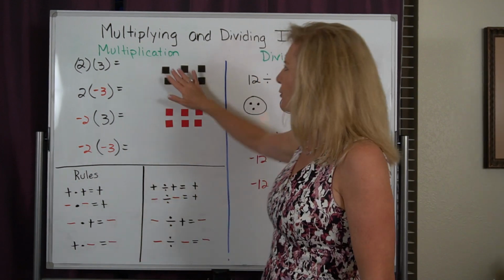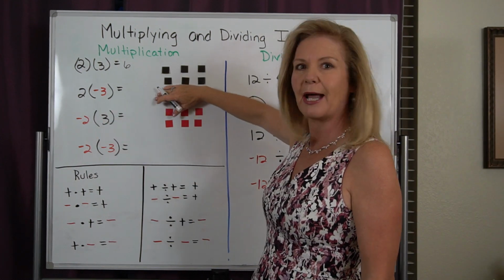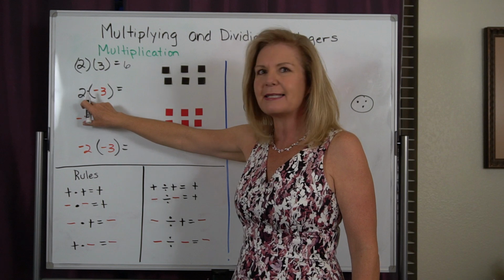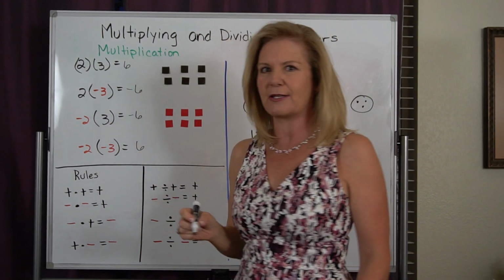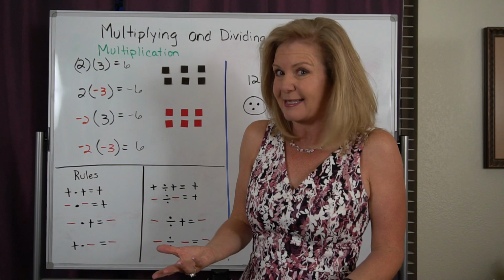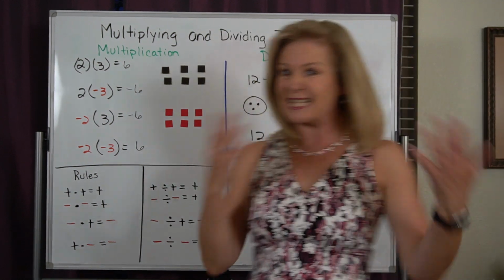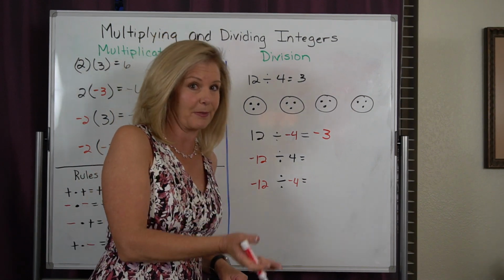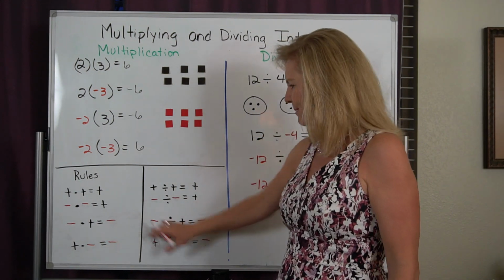Multiplying and Dividing Integers - Lesson 1-7